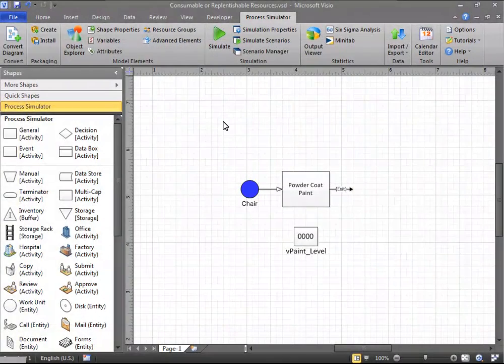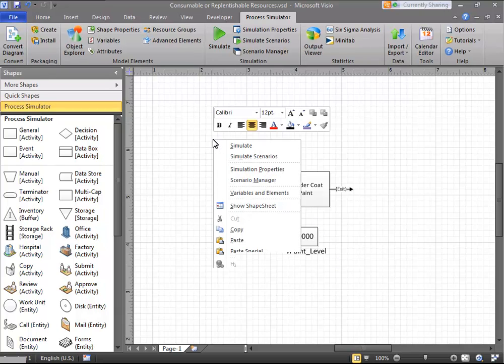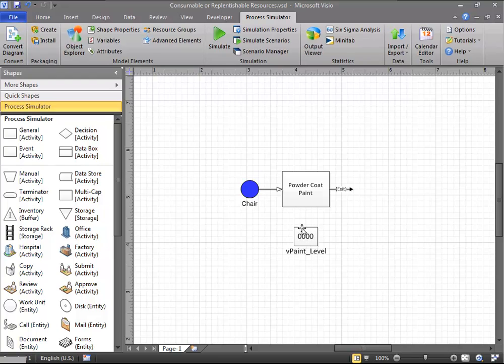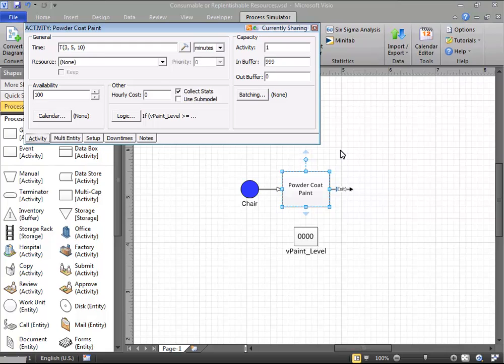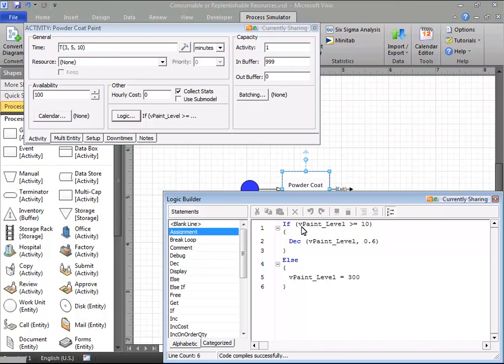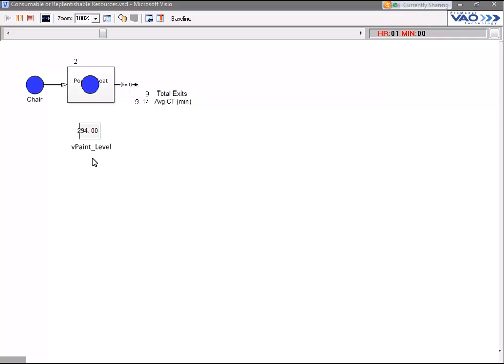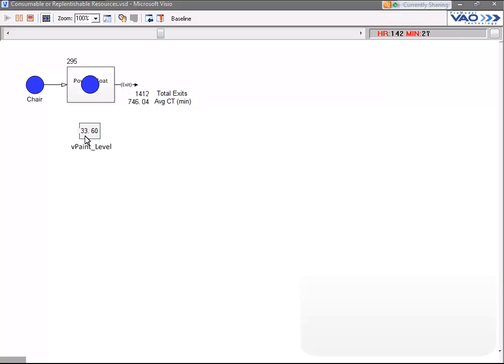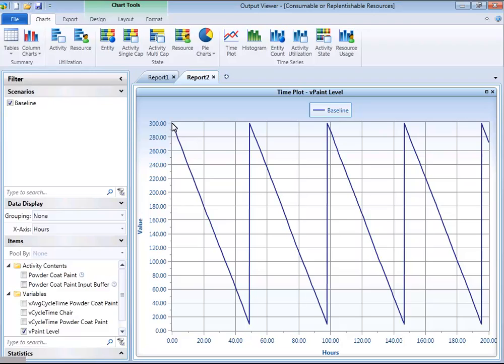Consumable or Replenishable Resources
Situation: Certain types of resources are consumed or replenished by an activity. Examples include energy, water and money.

Example: A Powder Coat paint operation uses a powdered coating process to paint chairs. Each chair uses .6 lbs of paint and when the powder paint reservoir reaches 10 lbs., it is replenished back up to 300 lbs.

The model used for this example, as well as all of the modeling "how-to" examples, can be found in the ProModel Solutions Café